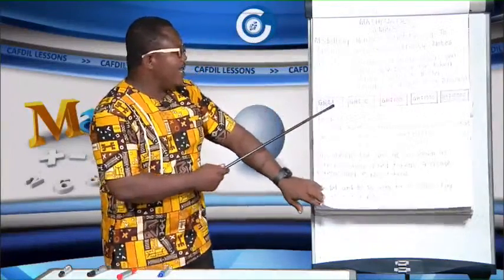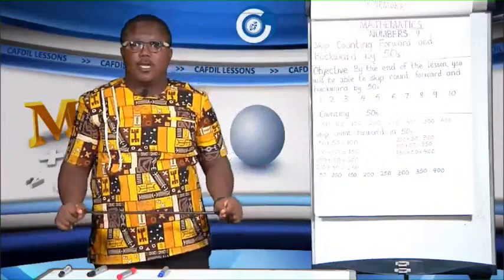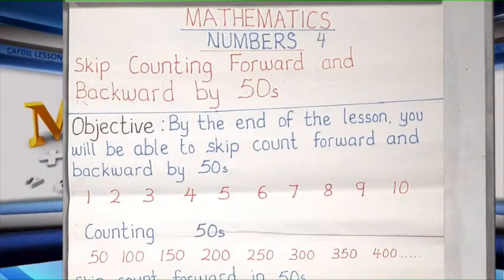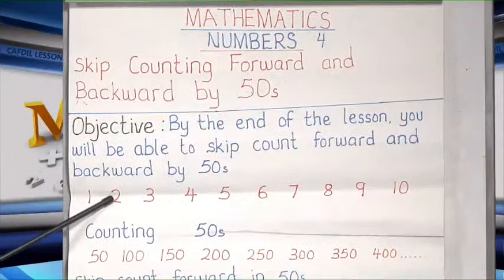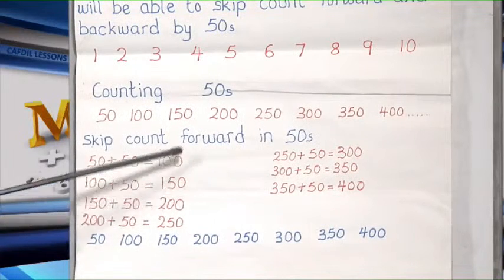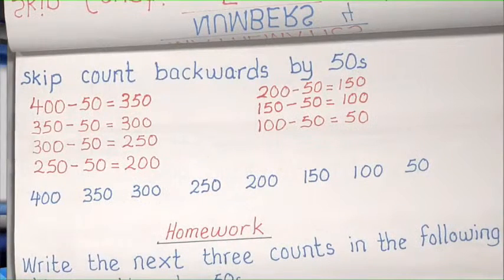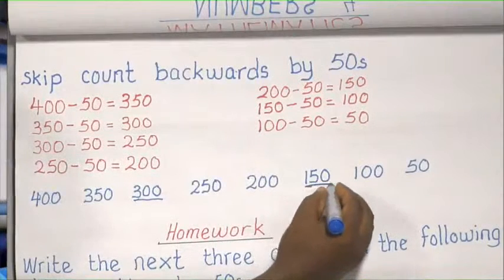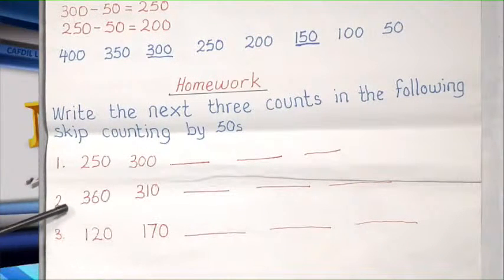CAFDIL LESSONS: MATHEMATICS BASIC FOUR